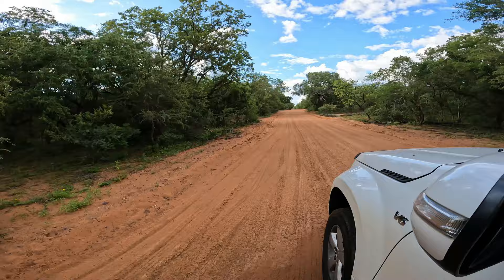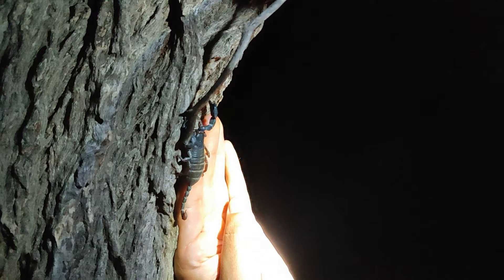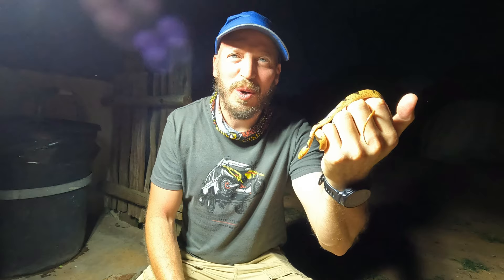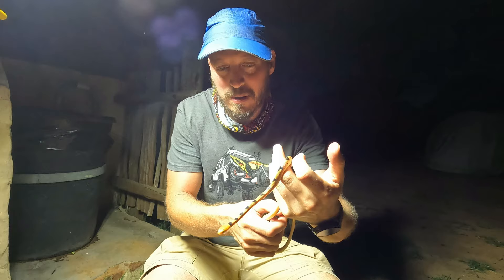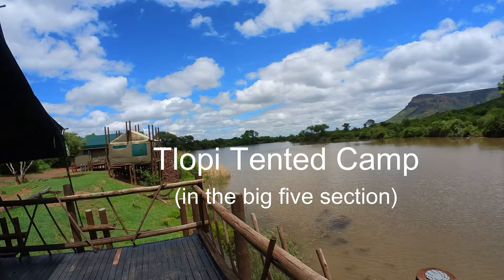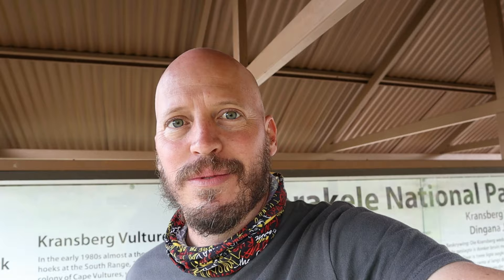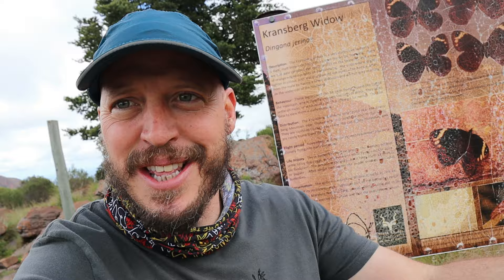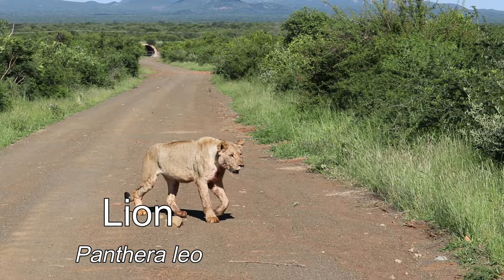Marakele National Park is an amazing Waterberg experience!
Breathtaking mountain views combined with big five game sightings make for a truly unique safari experience. This national park is fairly close to the capital city, and is therefore an ideal weekend getaway. Join us as we explore the amazing Waterberg biosphere.